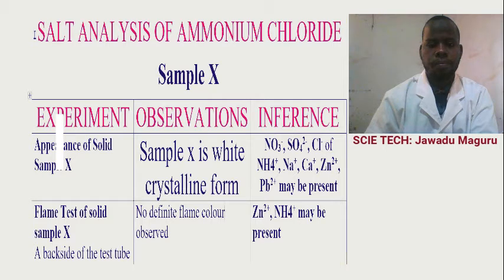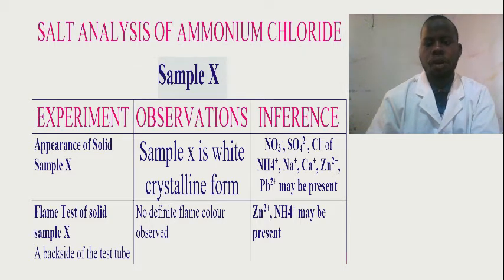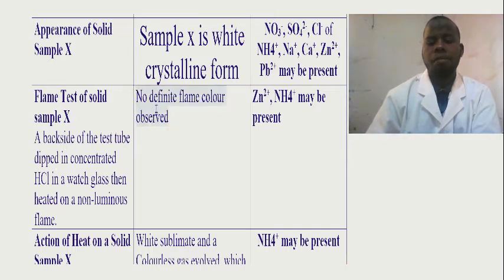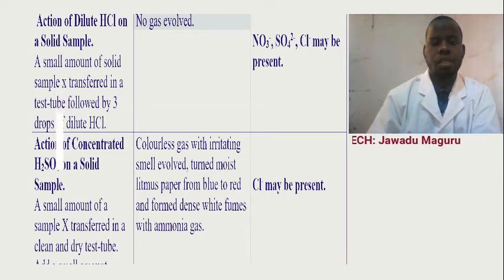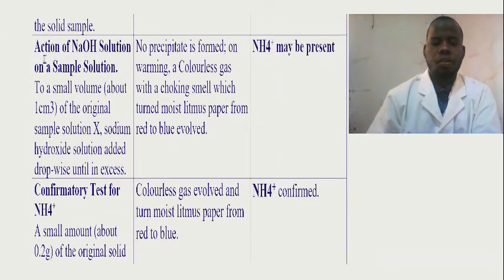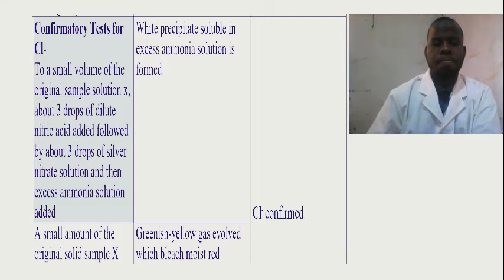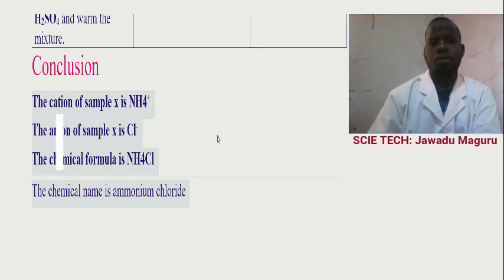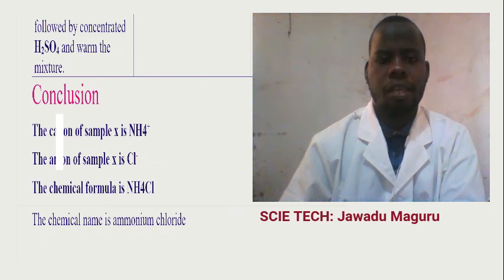NECTA FORMAT SALT ANALYSIS OF AMMONIUM CHLORIDE 2021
SALT ANALYSIS OF AMMONIUM CHLORIDE.
Welcome to enlighten us, improve education and gain more knowledge on SALT ANALYSIS OF AMMONIUM CHLORIDE and enable you to be better by helping the community and getting to the next level on CHEMISTRY PRACTICAL.
From today's lesson, SALT ANALYSIS OF AMMONIUM CHLORIDE, I believe you have learned and it has been important to you.
And don't forget to write me a good comment / advice / good question via the comment section. ON